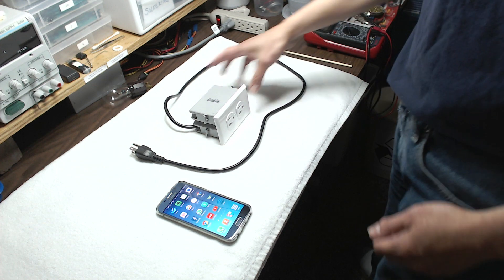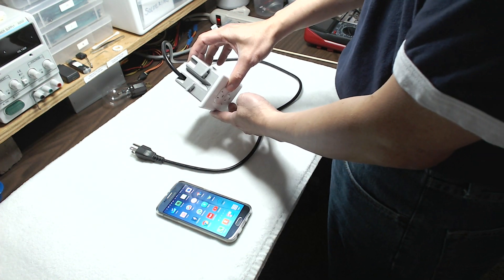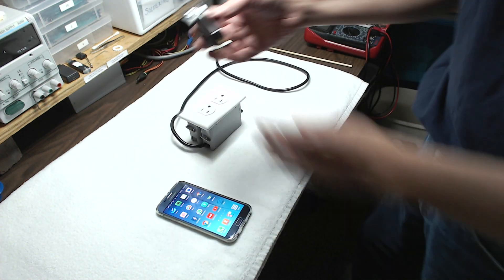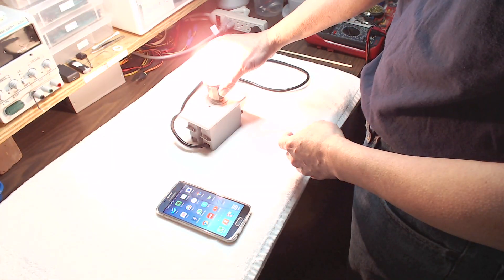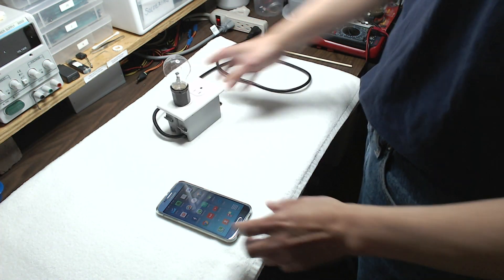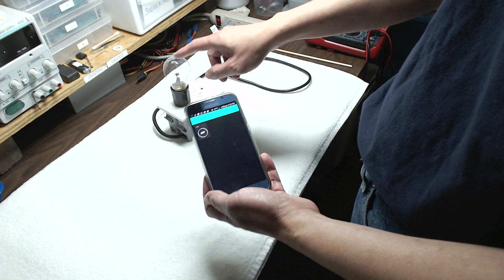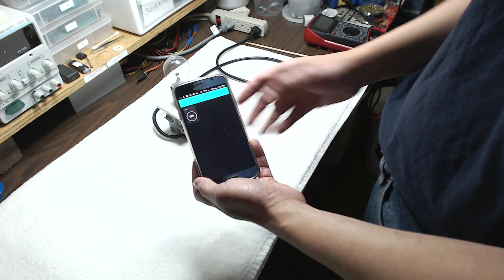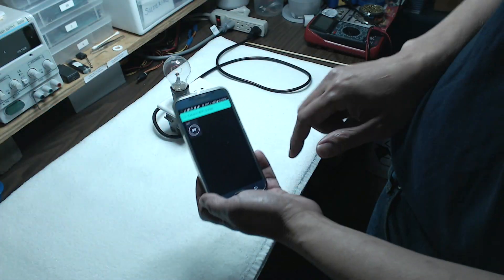HariFun #135.1 - DIY WiFi Outlet